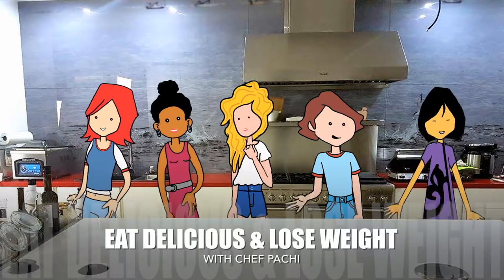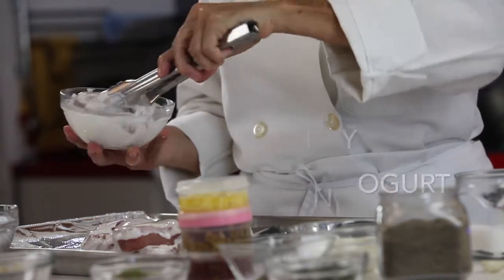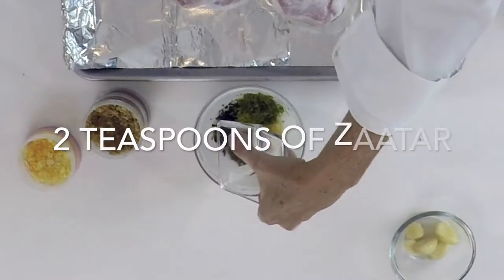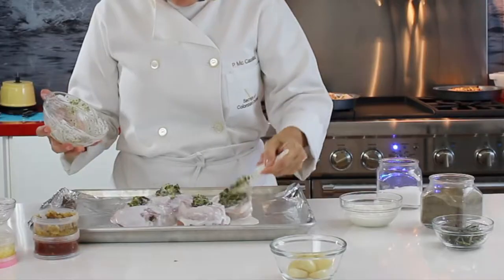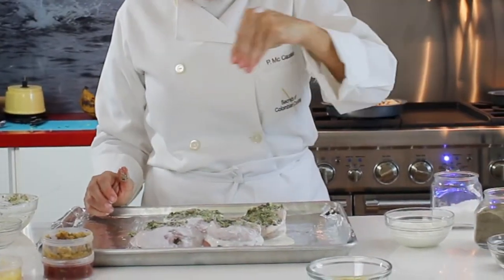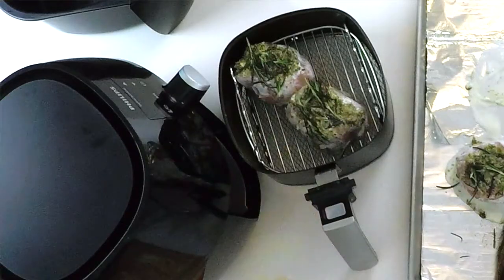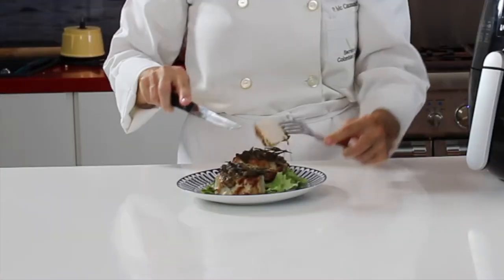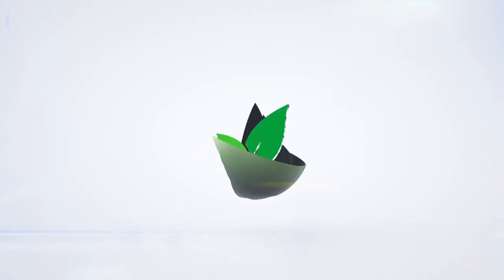NEW🔴 Boneless Pork Chops 🔴 Juicy Air Fryer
NEW Boneless 🔴Pork Chops Juicy Air Fryer -How to Cook Boneless Pork Chops Tender & Juicy in an Air-Fryer by Chef Pachi (healthy, oil-free) Make BEST & EASY HEALTHY, TENDER & JUICY PORK CHOPS WITH NO OIL TO GO FOR WEIGHT LOSS.TRY THIS QUICK & EASY RECIPE & START TO EAT DELICIOUS FOOD, LOSE WEIGHT & BE FIT WITH CHEF PACHI🔴.

Preparation: 5 min | Cooking duration: 16 min | Servings: 4 | Difficulty: Beginner | Calories per serving: 293

INGREDIENTS:

1 lb or 4 boneless PORK CHOPS
6 oz NATURAL YOGURT without sweet
2 tablespoons GARLIC PASTE
1 tablespoon FRESH GROUND PEPPERCORNS
2 tablespoons LEMON PEEL
2 teaspoons ZAATAR
1/4 teaspoon SALT
1 / 4 teaspoon OREGANO
3 ears of fresh ROSEMARY

1. Season the pork chops with yogurt for one (1) hour before cooking. If possible, do it from the previous day and refrigerate. If you do not have a lot of time 10 minutes is enough.

2. Mix the garlic paste, the ground pepper, the lemon peel and the zaatar and sprinkle over the chops. Then, before baking, add salt, oregano and rosemary.

3. Cook 16 minutes at 360F in an Air Fryer. In a convection oven cook 16 minutes at 375F. Be sure to preheat the oven first.

Remove and serve.

EAT DELICIOUS & LOSE WEIGHT following Social Media Chef Pachi. You will find HACKS TO EAT.